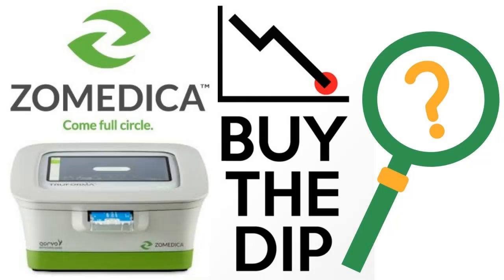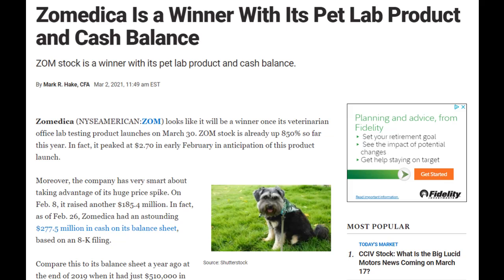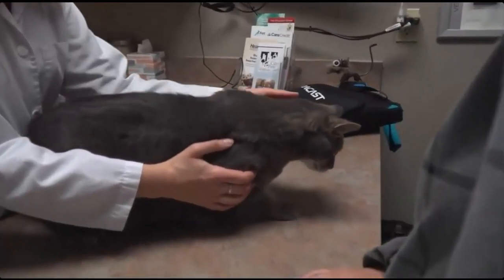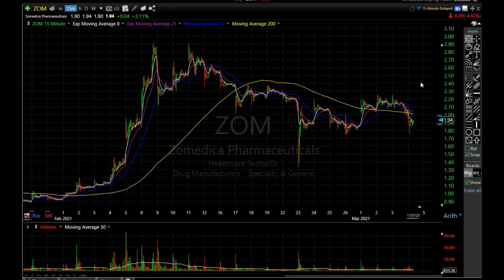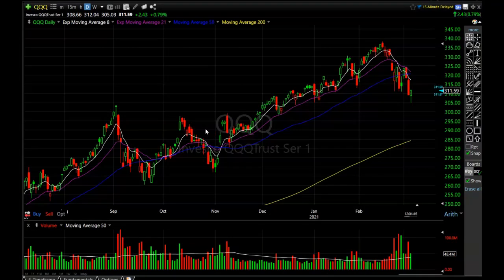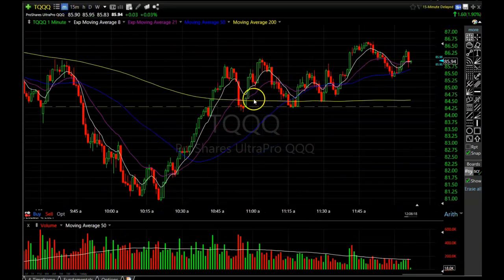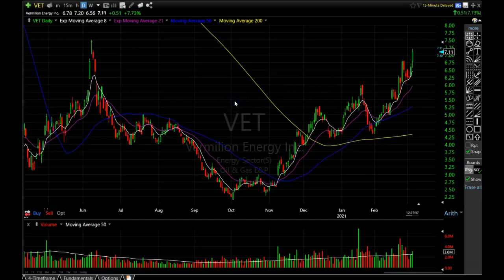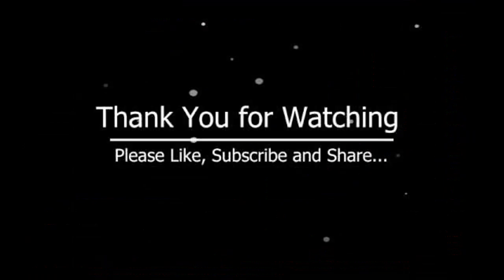Should You Buy The Dip In ZOM Stock | ZOMEDICA Stock Analysis | Oil Stocks to buy now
I will answer the question Should You Buy The Dip In ZOM Stock plus i will go over the markets and some oil sector stocks

Chapters
0:00​ - Intro
0:33 - Zomedica news
2.52 - zom shart
6:48 - Market Analysis
11:55 - oil Charts